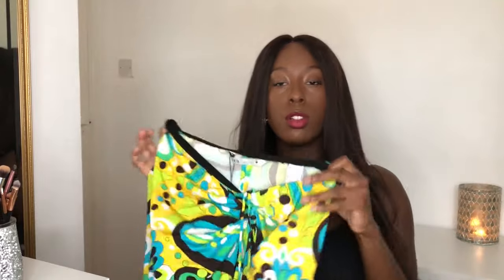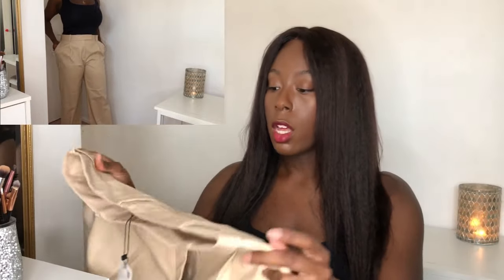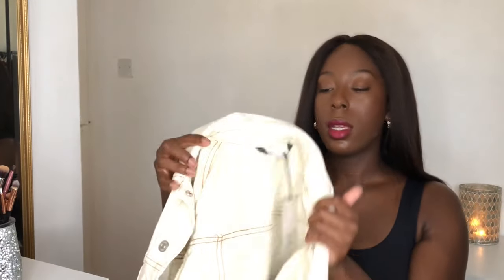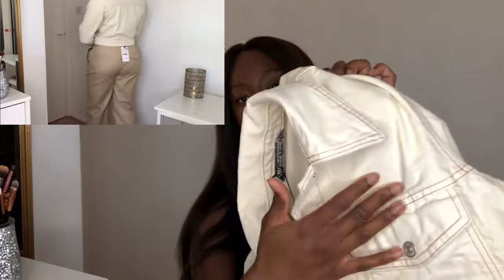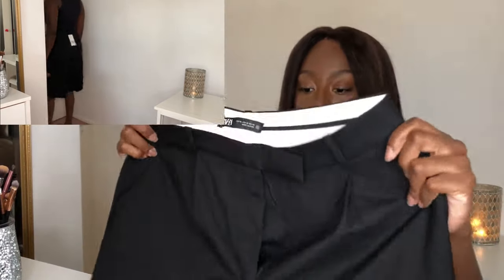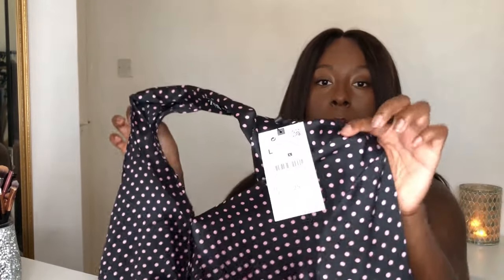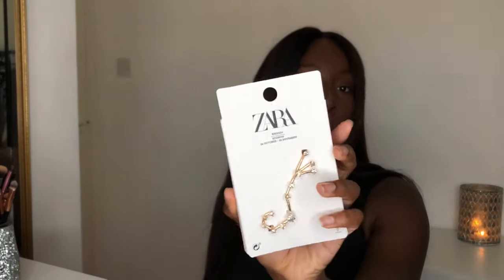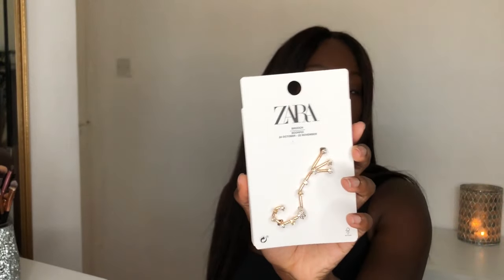Zara Try On Haul Summer 2021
Trying on some of the Zara sale items I managed to get for a great discounted price. Very hit or miss if I'm honest but if you love Zara its a part of the process. As mentioned I have some more Zara hauls coming and one all about jeans for the tall and curvy girls out there.

Mid sized / size 12 - 14 UK Zara try on.
I usually wear size large in Zara if the sizing makes sense

Items mentioned (Search the item number- save the item on the app and check back if out of stock)
- Printed Draped Skirt (L) - 2908/154
- Darted Straight leg trousers (L)- 9929/023
- Oversized Denim Shirt (XS)- 5252/071
- Colour jacket vanilla (M)- 8197/074
- Long Bermuda shorts with darts(M)- 2209/806
-Faded effect cropped jacket light lilac (M)- 6050/ 152
- Polka dot shirt with cut out khaki (L)- 1165/067
- Flared tie die leggings khaki (M)- 5427/152
- Jacquard Midi dress chalk pink (M)- 5039/114
- Scorpio Horoscope Brooch golden- 4319/022
- Dress with cutwork embroidery white (L)- 4786/075

My equipment/ background things: